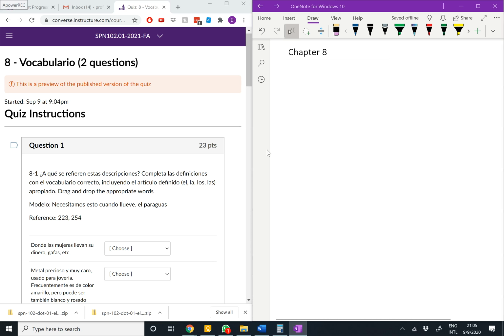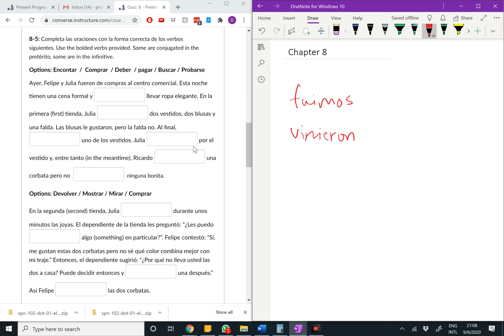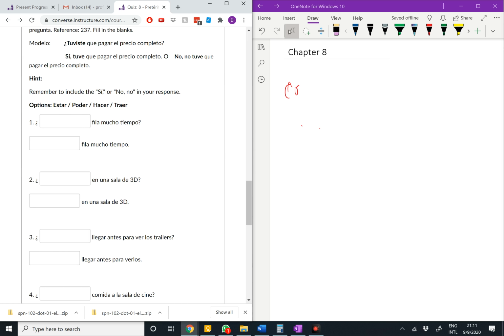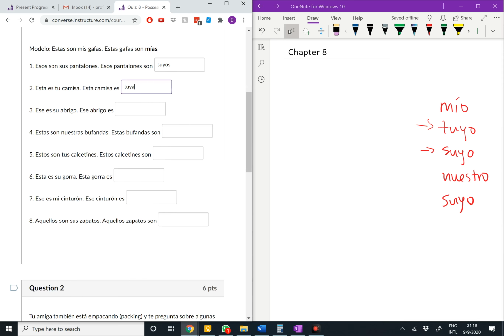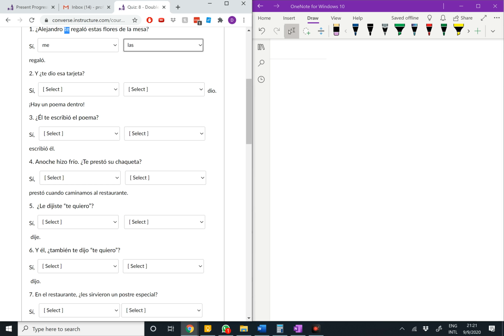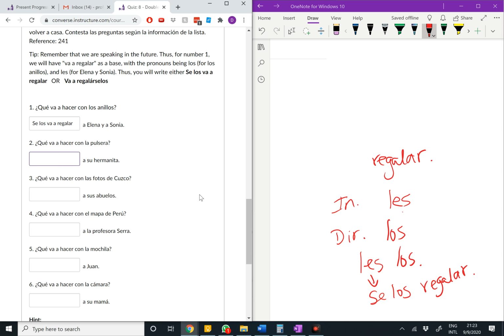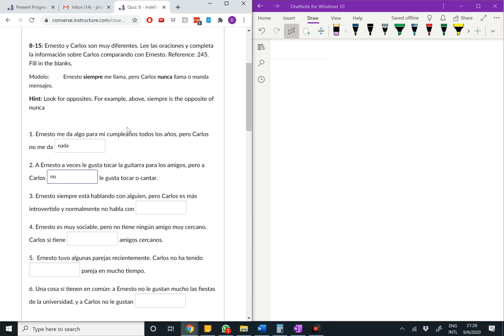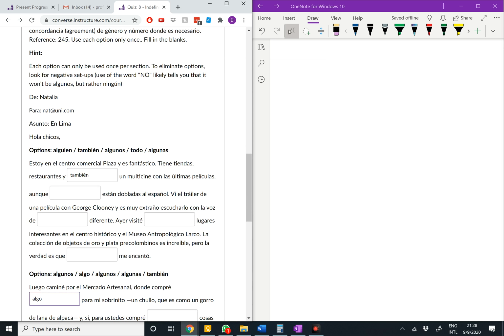How do I... Chapter 8 Workbook